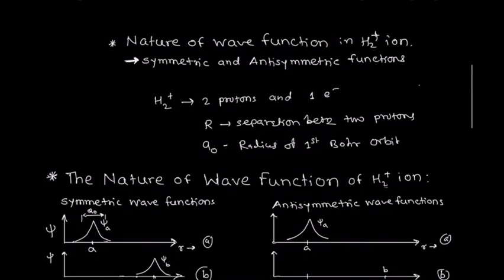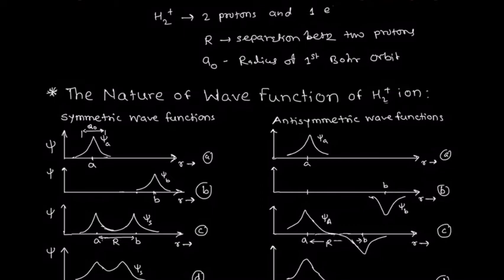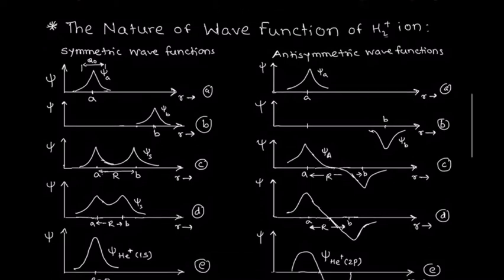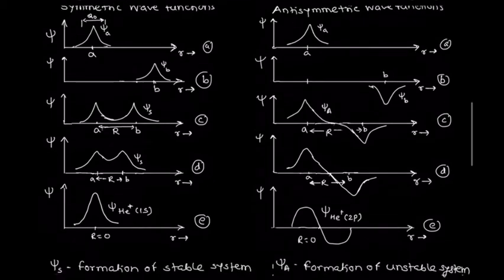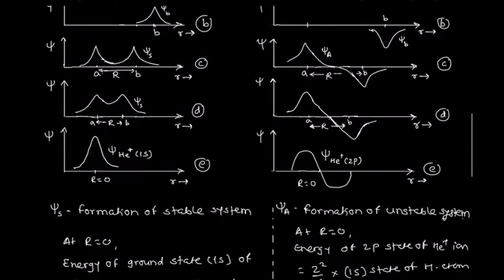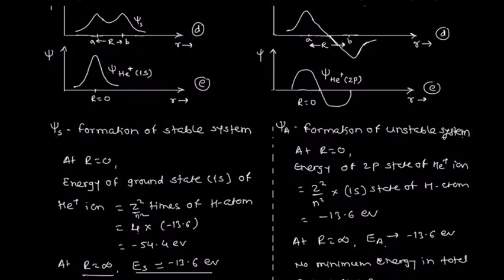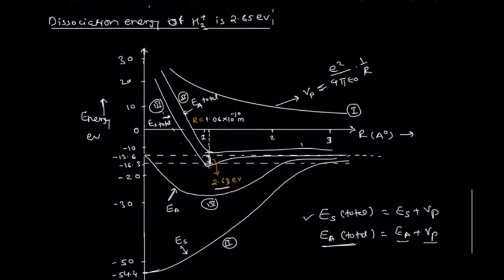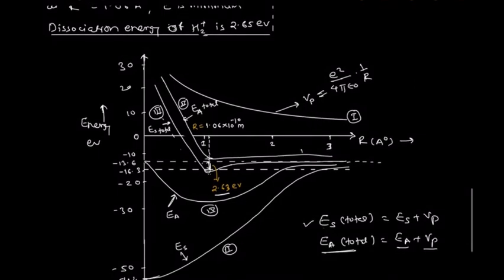The Hydrogen Molecular Ion